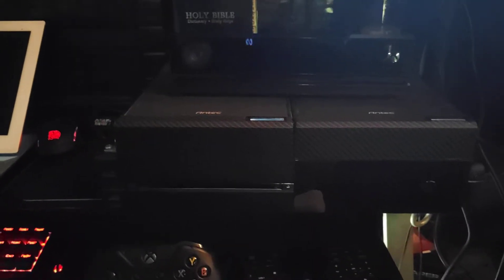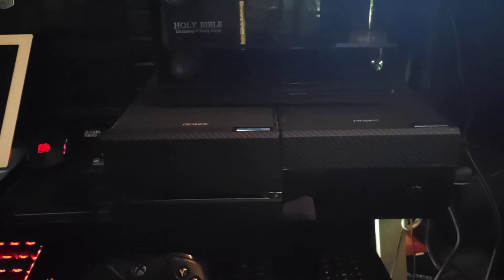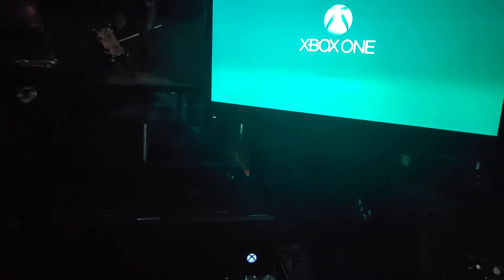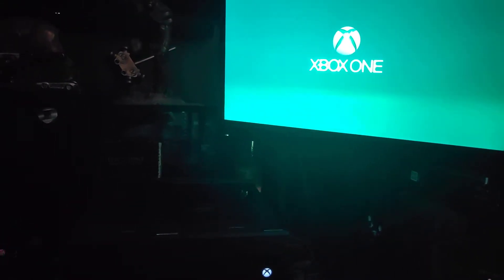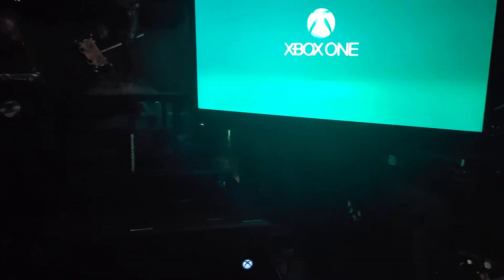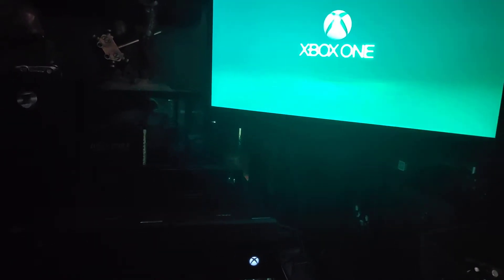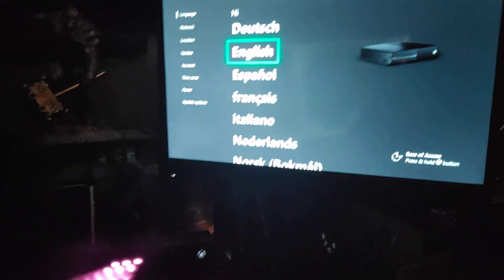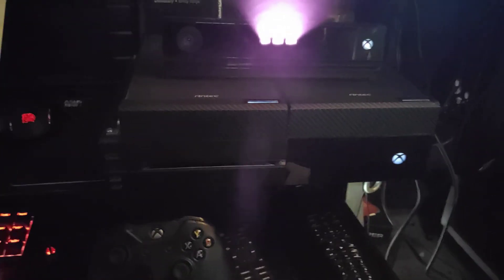Xbox OIne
Show in working condition xbox one with kinect and  Antec coolers on top